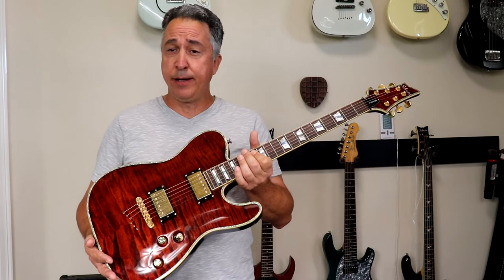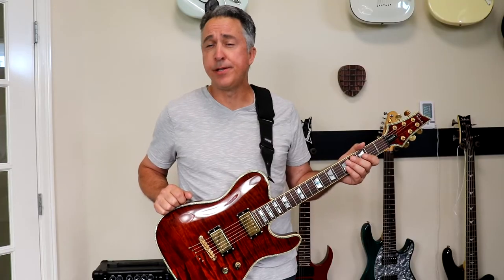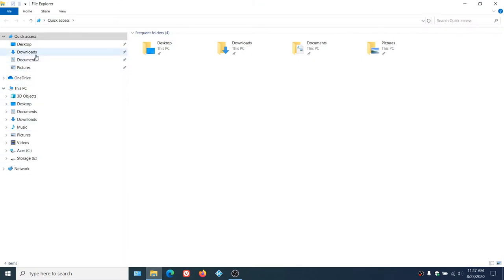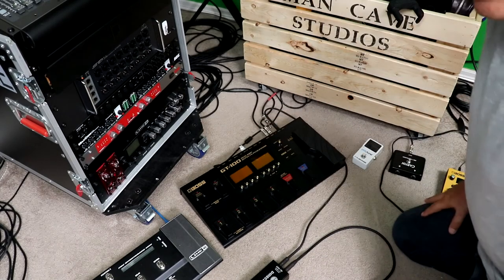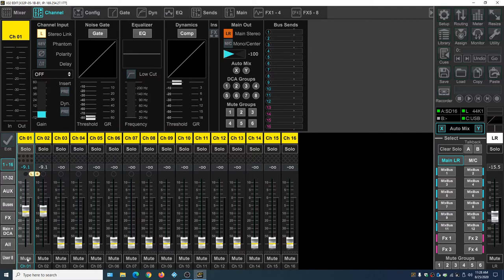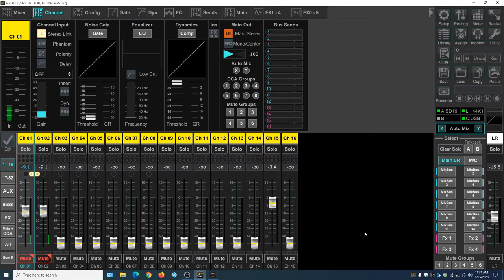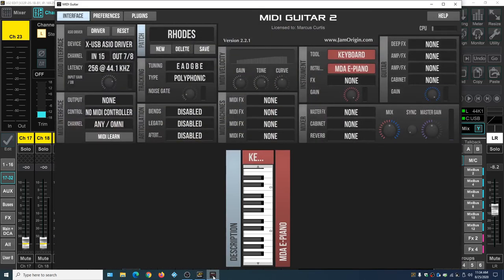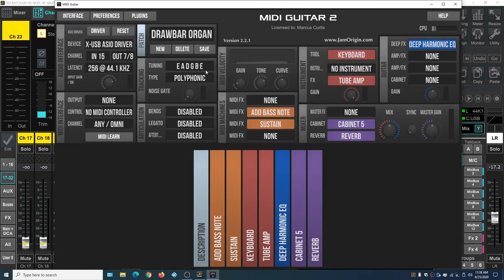Using Behringer X32 with Midi Guitar Part 1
In this video, we will learn how to take any normal guitar and plug it into our Behringer mixer and use it as a midi controller. This allows us to play any software synth using any normal guitar. Now you can have the ability to make your guitar sound like a piano, sax, organ, strings, or anything you want.

This is a much cheaper alternative. You no longer need to buy expensive plastic midi guitars with hexaphonic pickups that are cheaply made. You don't need to spend hundreds of dollars on a Roland GR guitar synth. This video will show you how to use the X32 with your computer to make your guitar midi capable.

Here is the Playlist that will walk you through getting the Behringer X32 working with your PC. It will also walk you through getting the Behringer app and installing the free Cakewalk DAW

Here is the Playlist that will walk you through the basics of using Cakewalk with your Behringer Mixer.

The Ultimate Free Software List is a list of my favorite free VST plugins and VSTi Instruments. This list is maintained and updated on my website and you greatly increase the features of Cakewalk by using these plugins. All of these VST plugins were downloaded and tested by myself and other associates. This list represents my opinion of the Best of The Best.